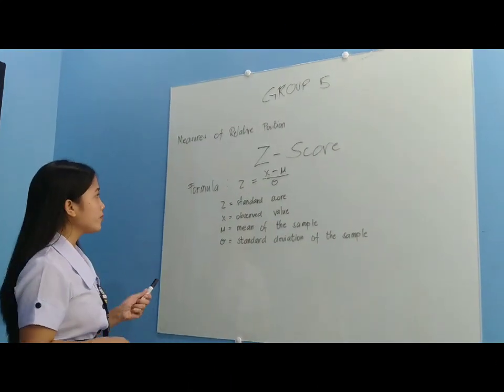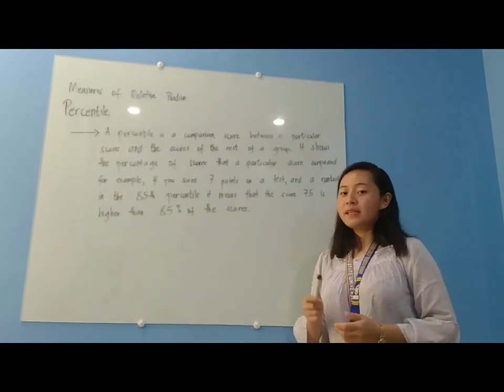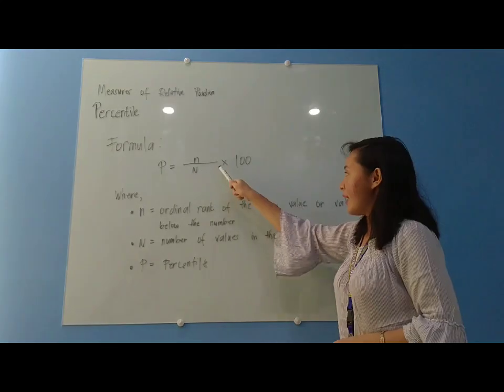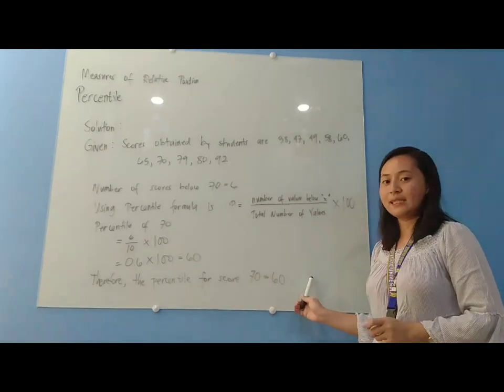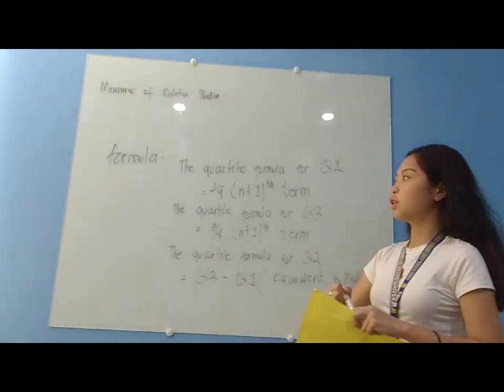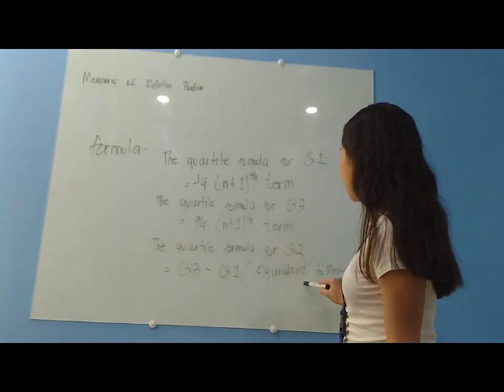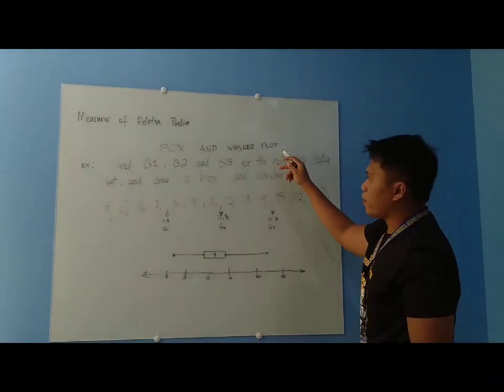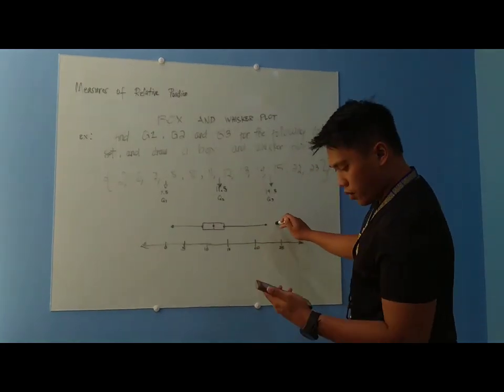Measure of Relative Position (Group 5)